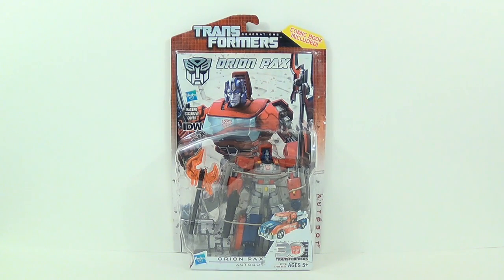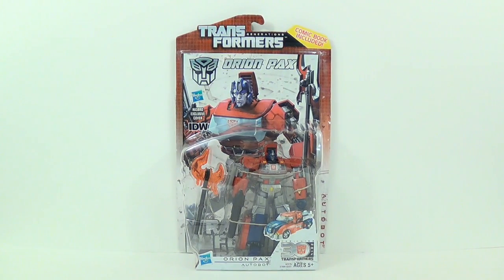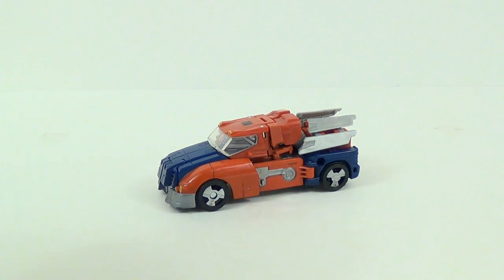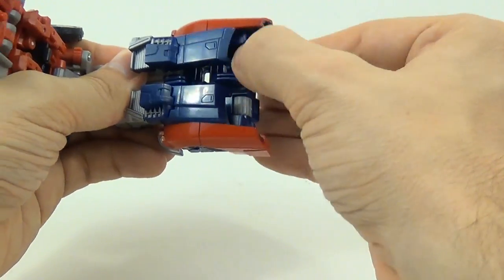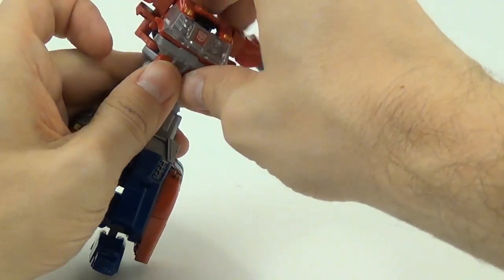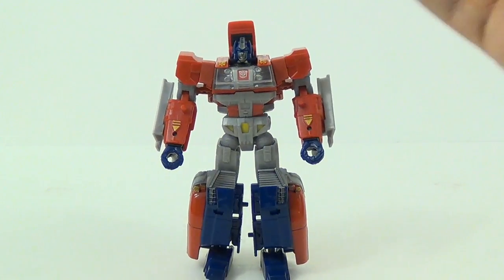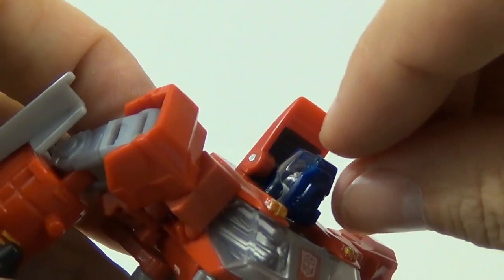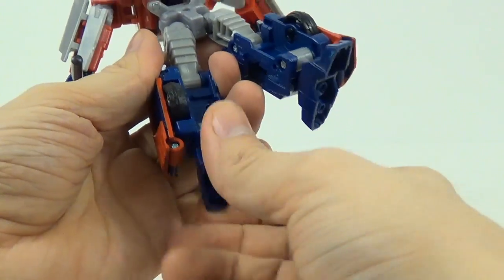Transformers Generations Deluxe Orion Pax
Transformers Generations IDW Orion Pax